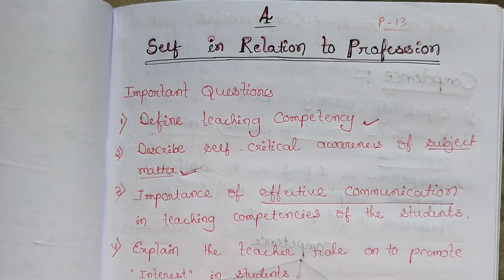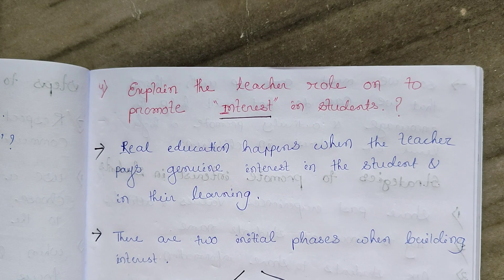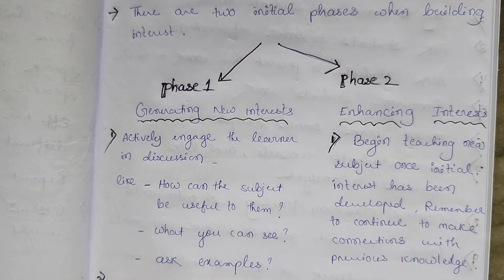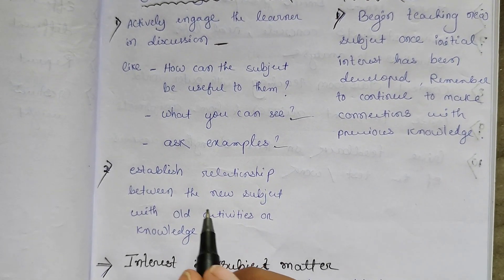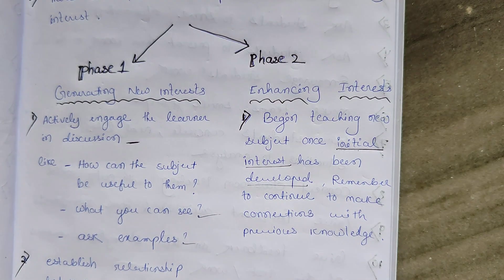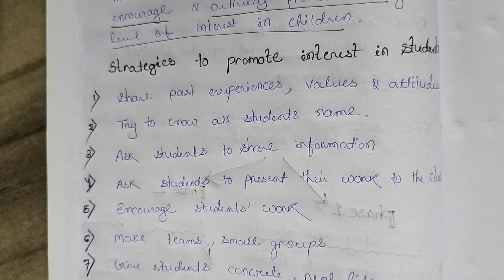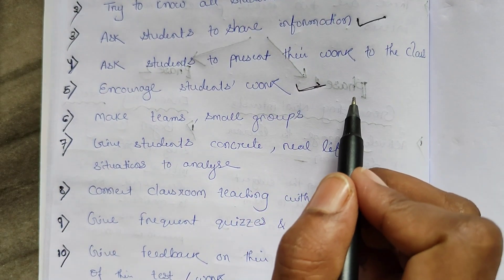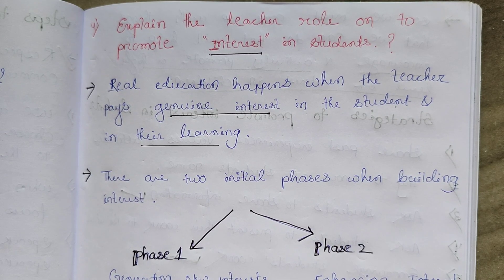Role of teacher on to promote interest in students by Namita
3. effective Communication